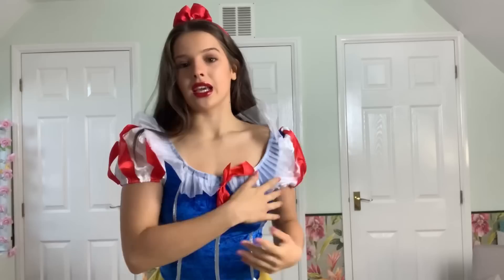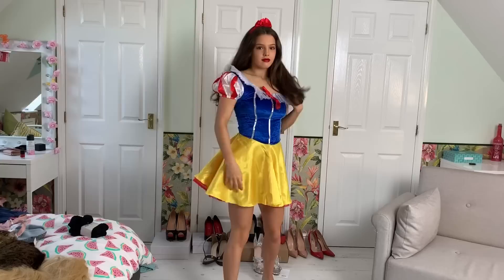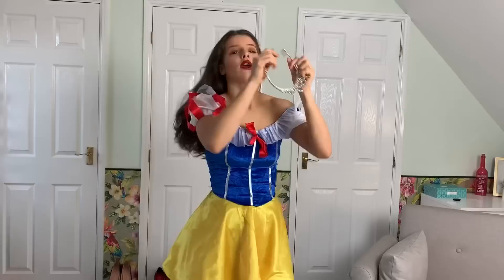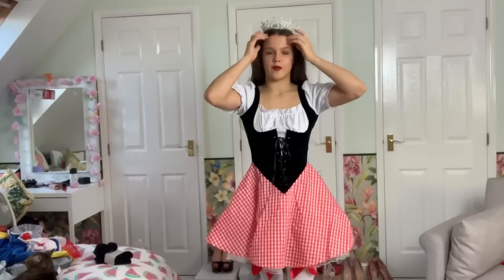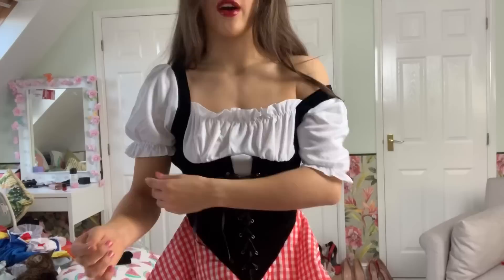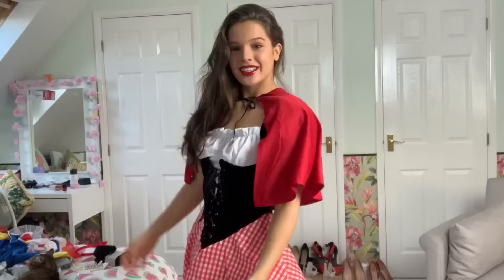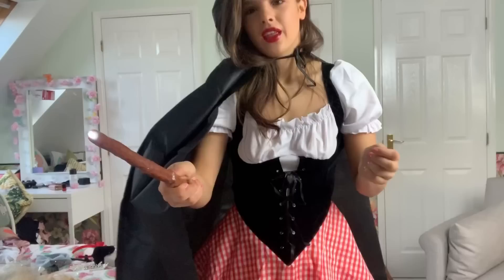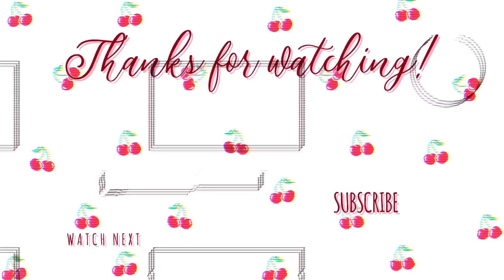Fever Adult Halloween Costume Try On Haul | Emily Monks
Happy Halloween!!!
Welcome to my new video:

FEVER HALLOWEEN COSTUME TRY ON!!

Proumhang Green Hooded Cloak Maxi Cape Velvet Adult Costume Grim Reaper Vampire Party Halloween Costumes 130 cm
Fever Women's Opaque Hold-Ups with Bows, White with Red Bows, One Size,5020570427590
Fever Adult Women's Fairytale...
Fever Adult Women's Red Riding...
Makone Wedding Tiara Bridal Tiara...